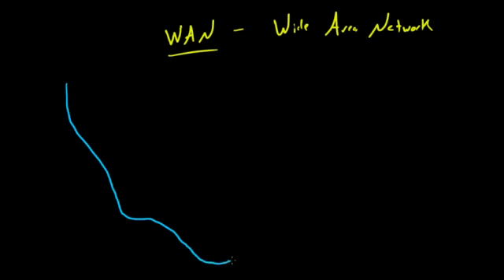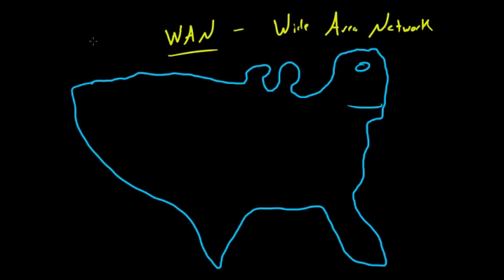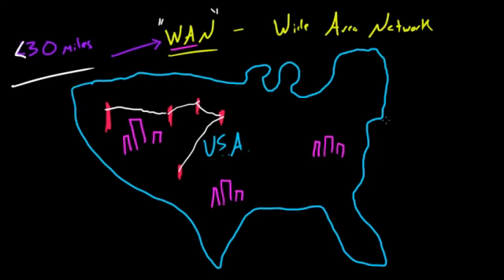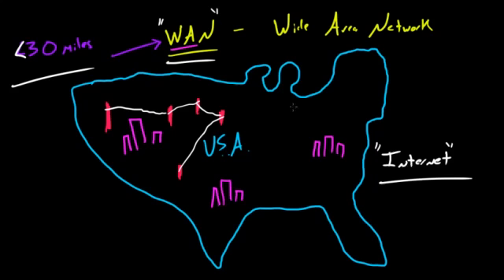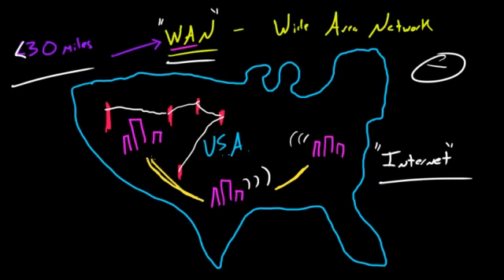Computer Networking Tutorial 4 WAN YouTube